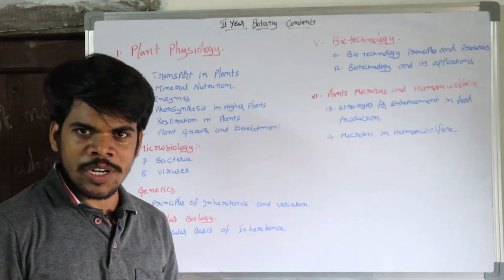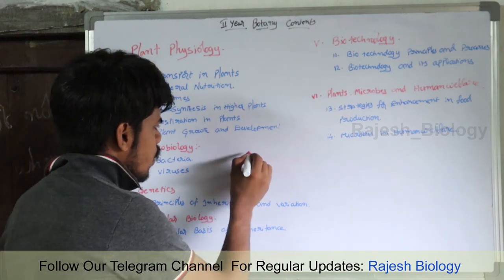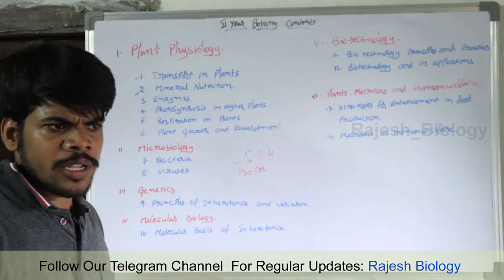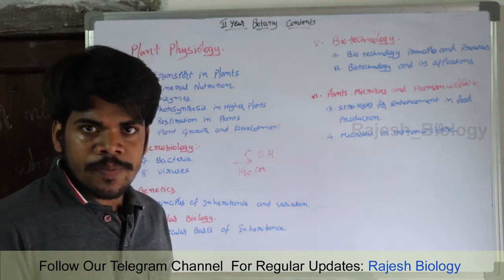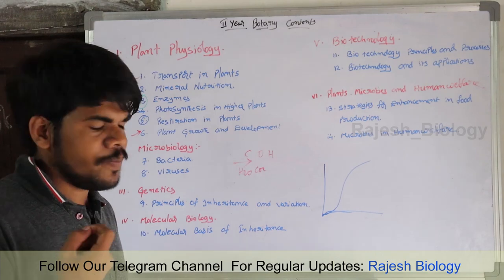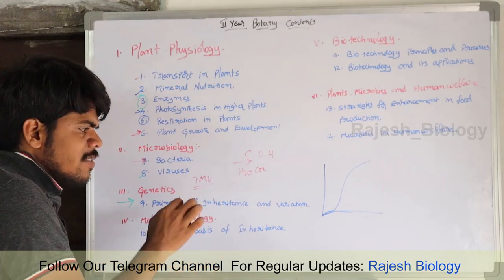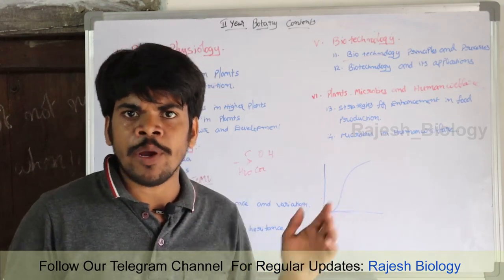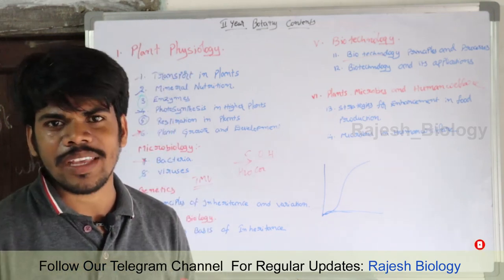Introduction video for 2nd year Botany By Rajesh | Rajesh Biology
Description:
This topic is taken from Intermediate AP&TS state textbooks. Which have more information for NEET. And teached by Rajesh Thatavarthi a well-known NEET Faculty.
Visit And Share our channels
📄for notes📃